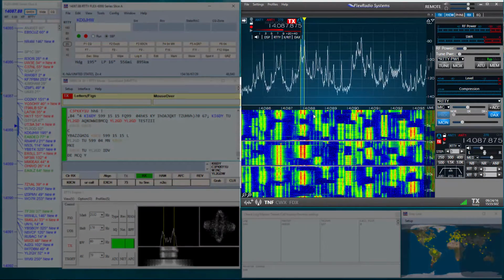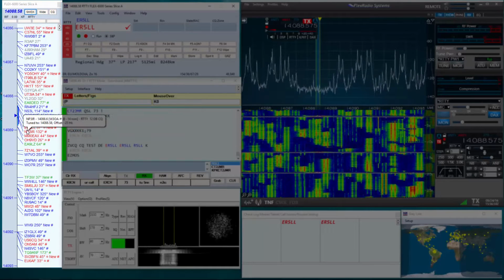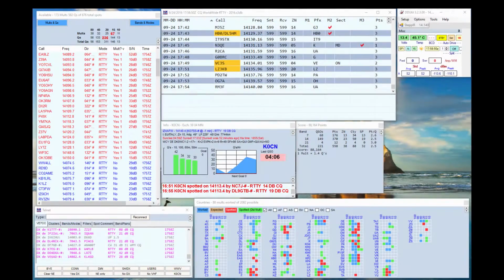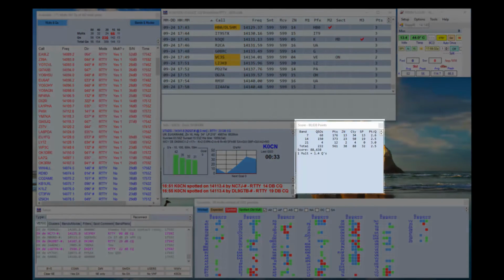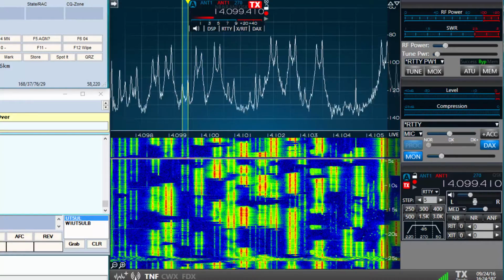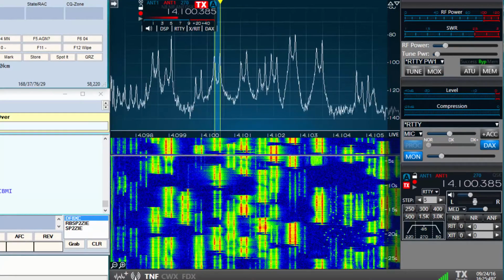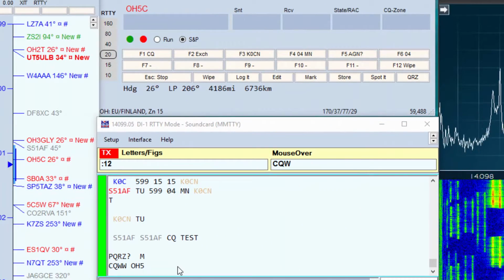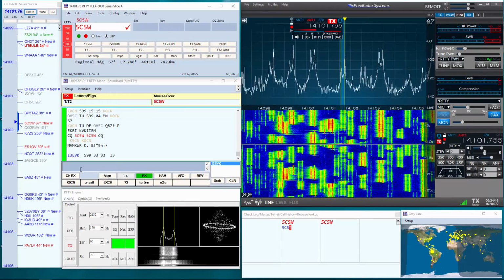CQWW RTTY Conetest with the FLEX-6700 and N1MM+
A brief look at the 2016 CQWW RTTY contest using the FLEX-6700 and N1MM+. Looked at the user interface and logging windows used in this contest. Demonstrated making several contacts.